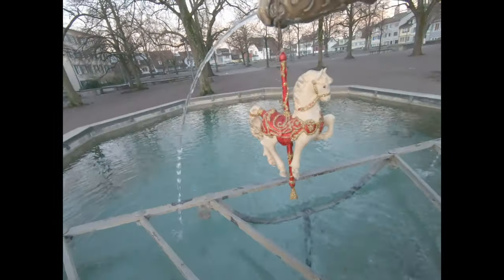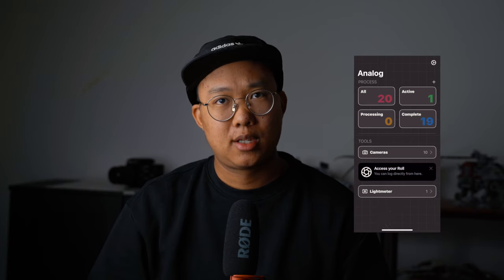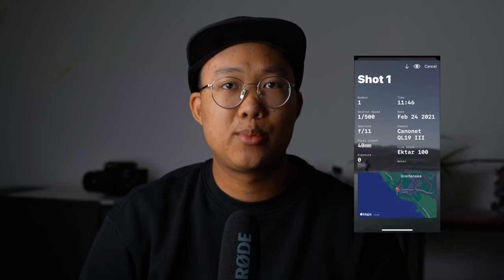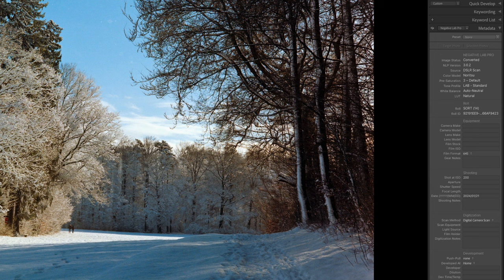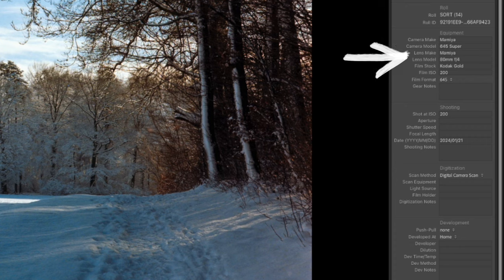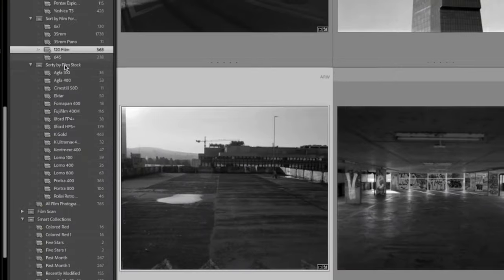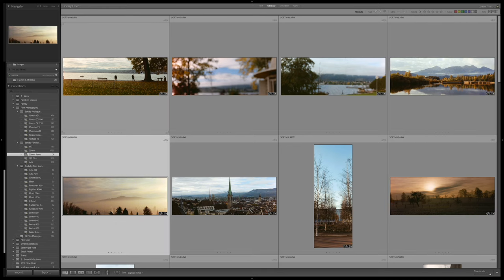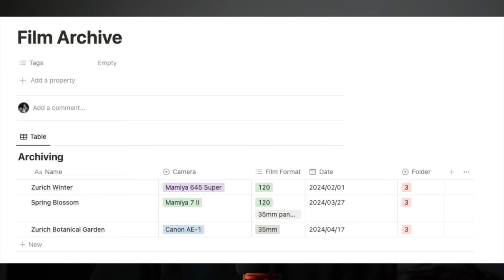Analog-to-Digital: Streamlining Your Film Photography Workflow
Discover the ultimate guide to seamlessly transitioning your analog photography into the digital realm. From capturing stunning shots on film to effortlessly digitizing your images, this comprehensive tutorial covers every aspect of your analog-to-digital workflow. Learn how to utilize specialized apps to record crucial metadata like date, location, aperture, and shutter speed right from the moment you click the shutter. Dive into advanced techniques for managing your Lightroom catalog with smart collections and meticulously organizing detailed metadata entries for your scanned analog photos. Elevate your film photography game with insights and streamline your process for archiving your cherished memories. Whether you're a seasoned film photography enthusiast or just starting out in the world of analog photography, this guide is your key to mastering the art of preserving your analog life in the digital age.

📷 PHOTOGRAPHY GEAR
⚪️ MY main Camera for YouTube
⚪️Beginner-Friendly Film Camera
⚪️Kodak Portra 400 Film
⚪️Kodak Gold 200 Film

☕ COFFEE GEAR
⚪️ Porlex Mini II Grinder
⚪️ Kinto Travel Tumbler
⚪️ French Press Coffee Maker
⚪️ Aeropress Coffee Maker
⚪️Digital Scale for Coffee

⚪️ Film Photography Handbook
⚪️ Guide to Coffee Brewing Techniques
⚪️ History of Photography

🔬 FILM DEVELOPING SUPPLIES
⚪️ Film Developing Tank
⚪️ Developing Starter Kit
⚪️ C-41 developing Kit

🎒 ACCESSORIES
⚪️ Camera Bag for Film Gear
⚪️ Lens Cleaning Kit